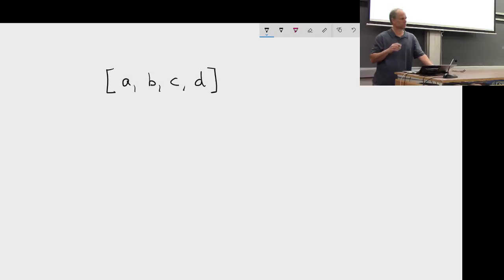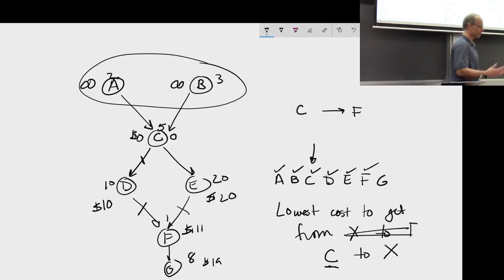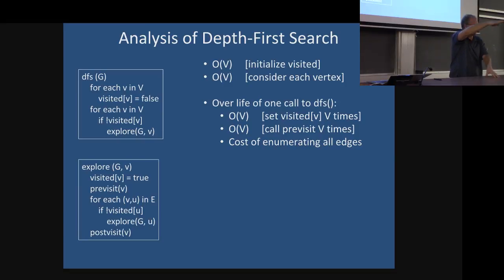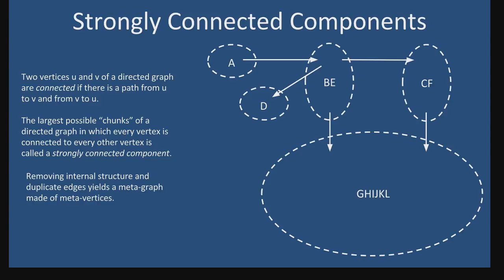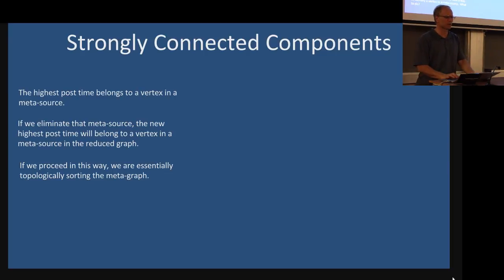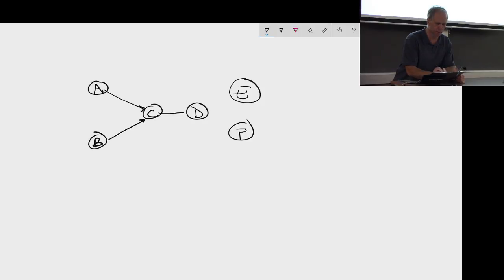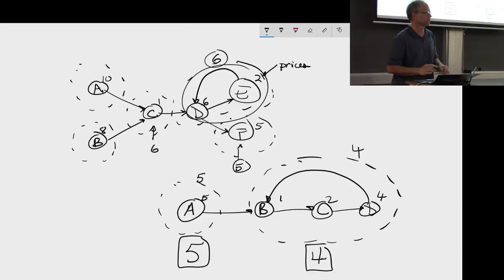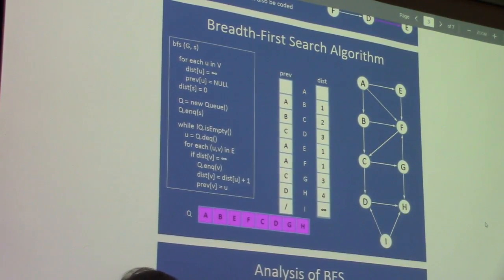CS 4150 - Spring 2018 - Lecture 10